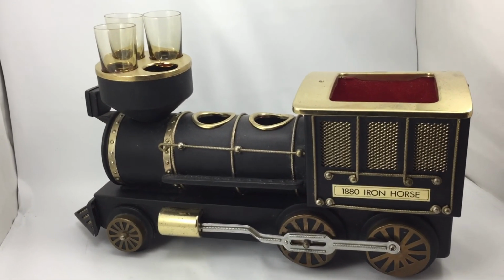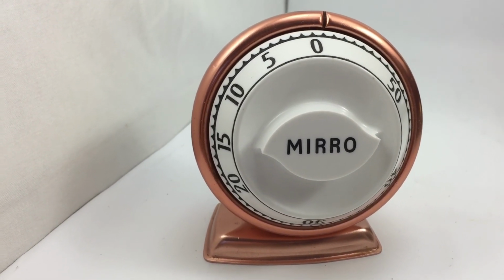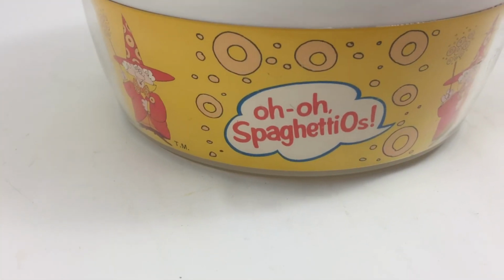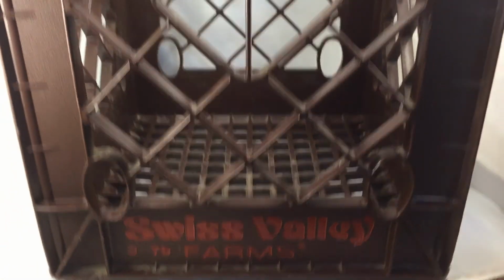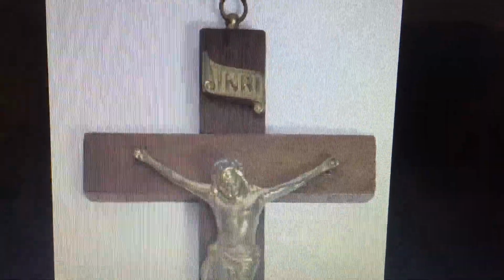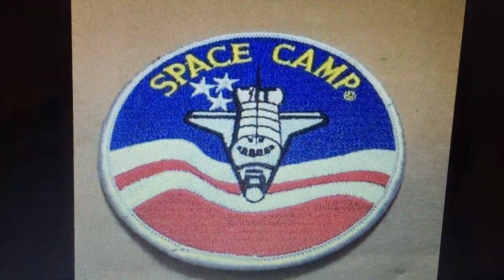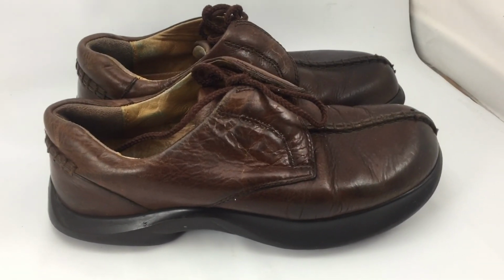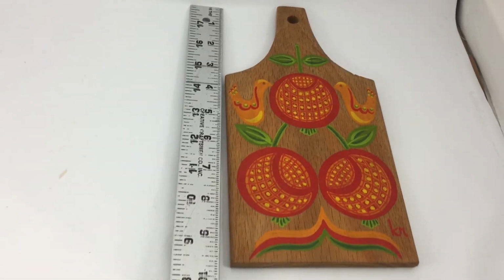What sold on eBay Dec 11-17 (#32)